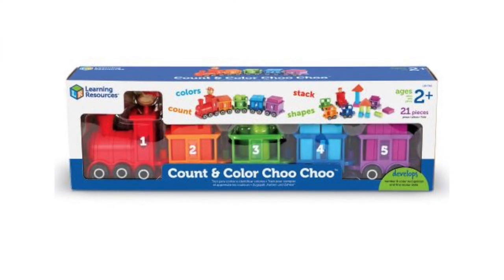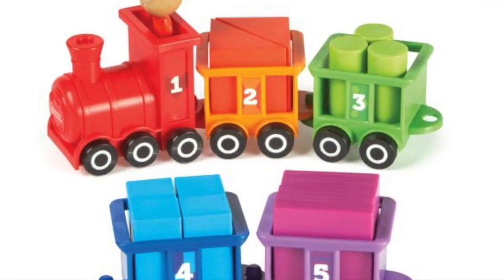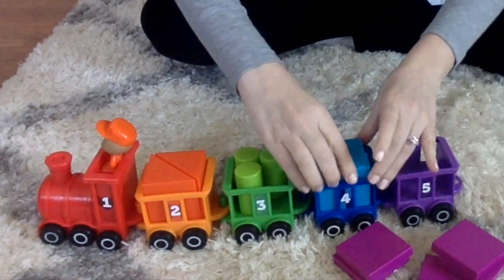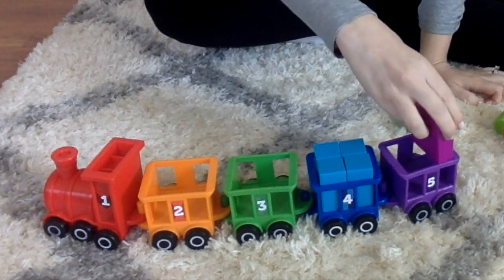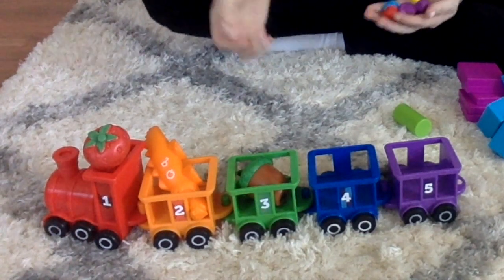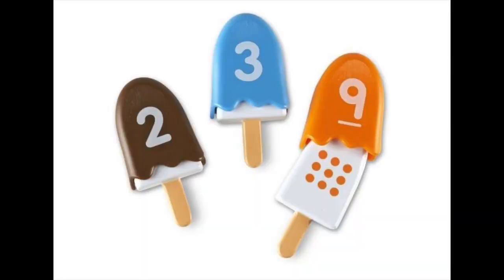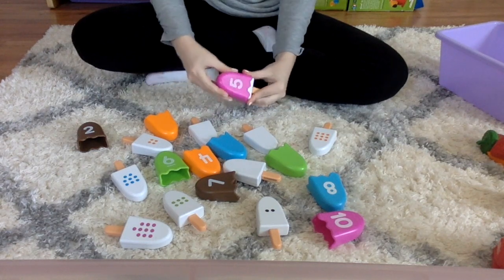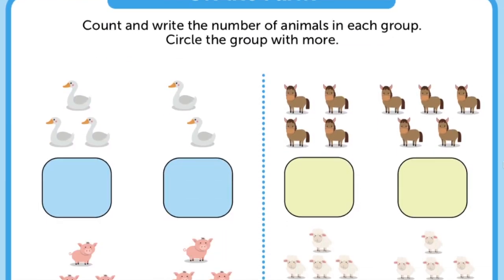Counting Toys Math for Young Kids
Learning Resources creates toys for families to begin learning math at home!